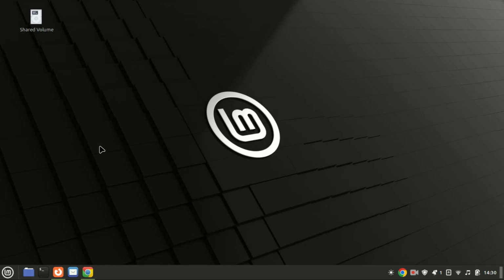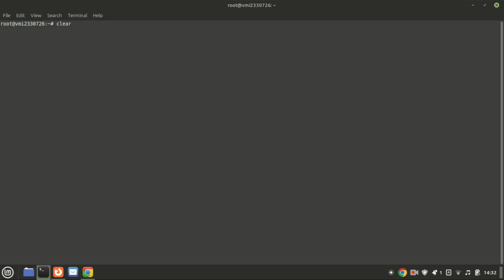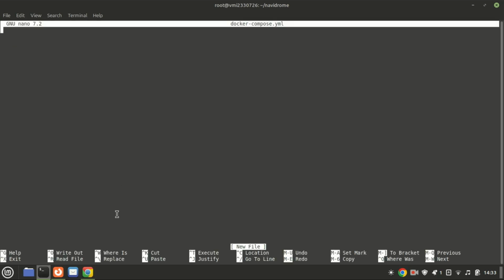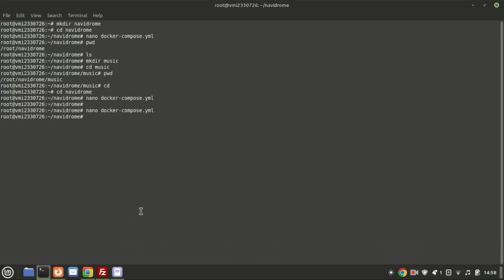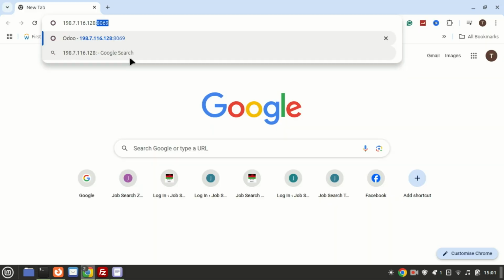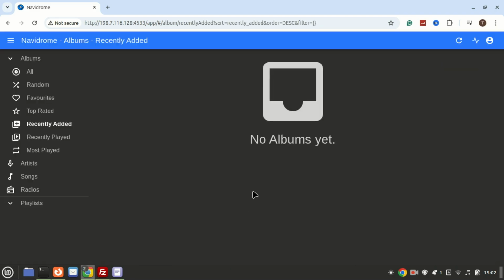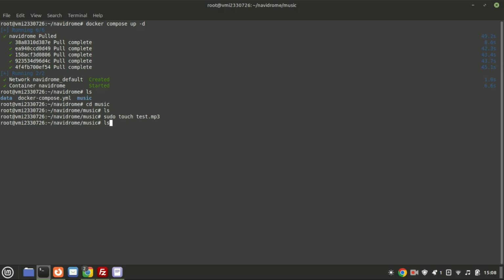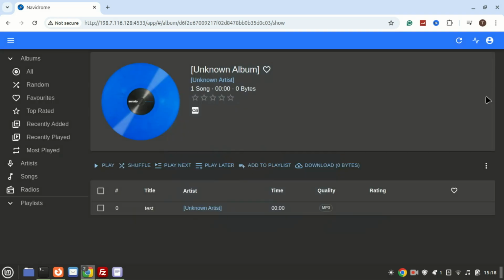How to Install Navidrome with Docker | Self Hosted Music Server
Welcome to our detailed guide on installing Navidrome using Docker! 🎶 Navidrome is a lightweight, self-hosted music server that lets you enjoy and stream your favorite tunes anywhere. In this video, we'll walk you through each step of the installation process, from setting up Docker to running Navidrome on your server.

Commands

services:
  navidrome:
    image: deluan/navidrome:latest
    container_name: navidrome
    ports:
      - "4533:4533"
    restart: unless-stopped
    environment:
      ND_SCANSCHEDULE: 1h
    volumes:
      - "./data:/data"
      - "/path/to/your/music/folder:/music:to"